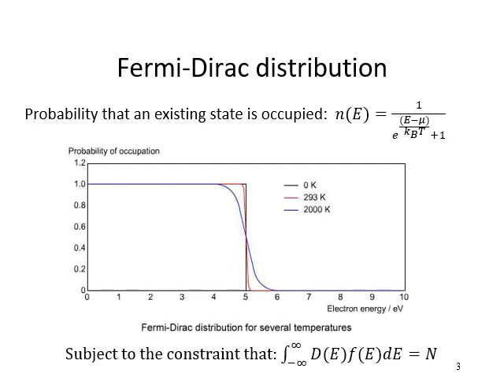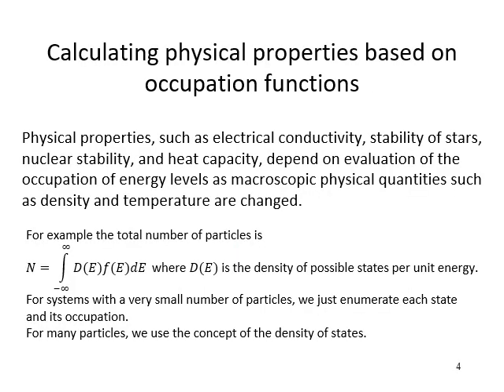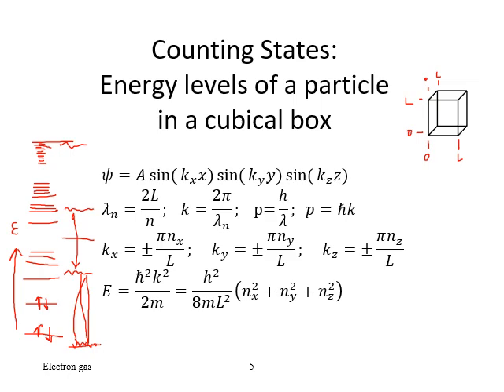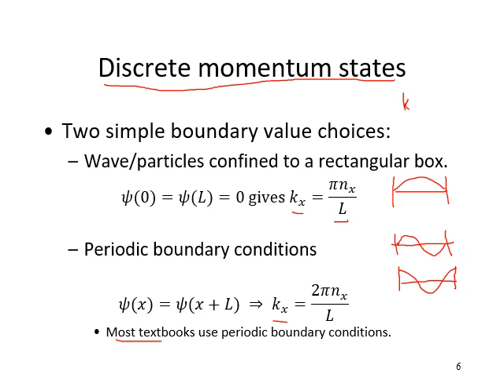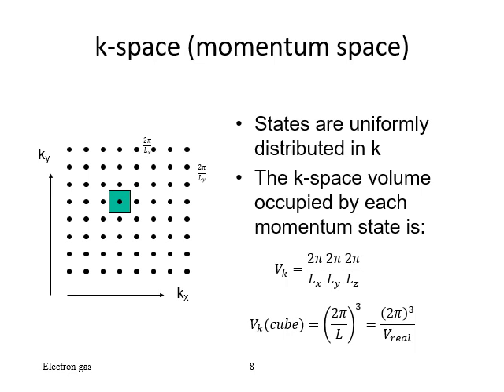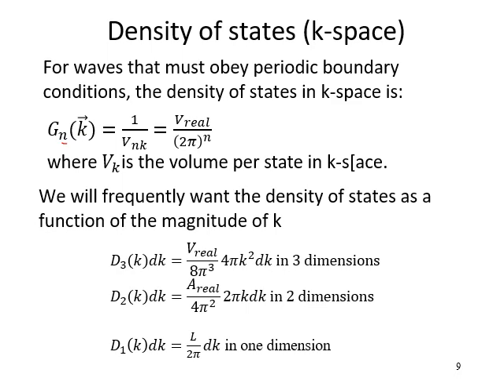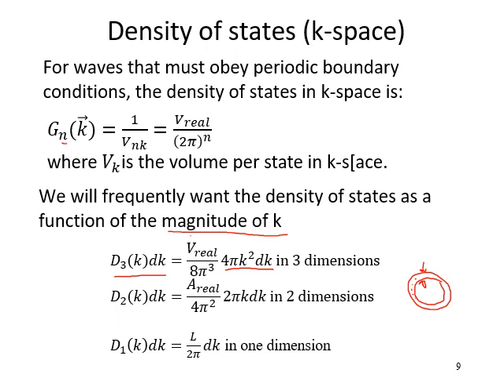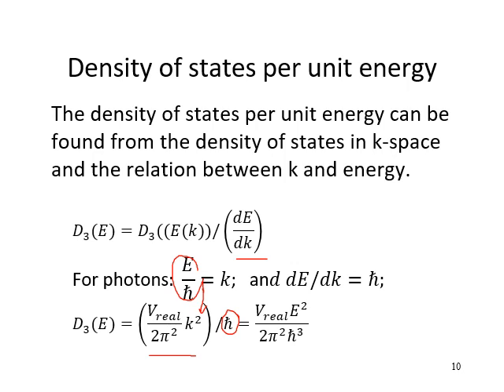Classes11and12 QuantumStatisticsAnd Density Of States Part 1